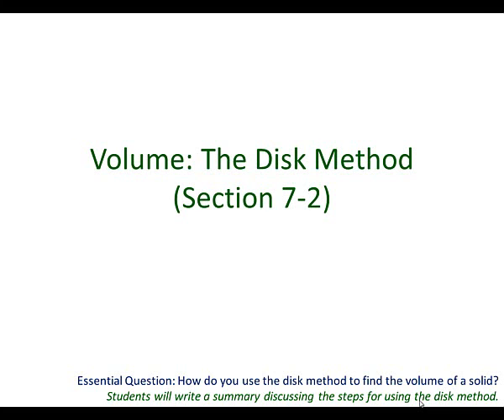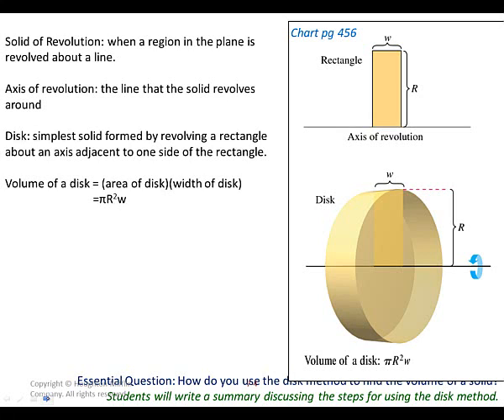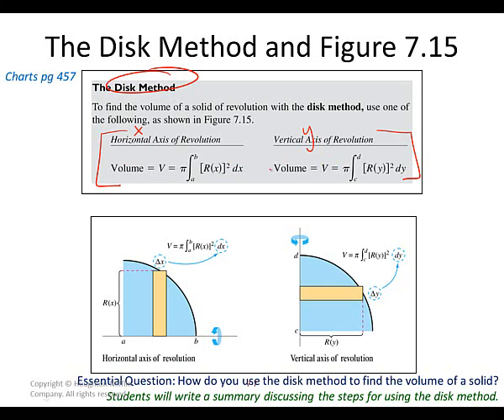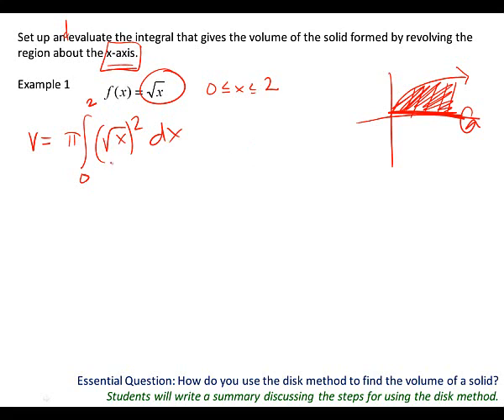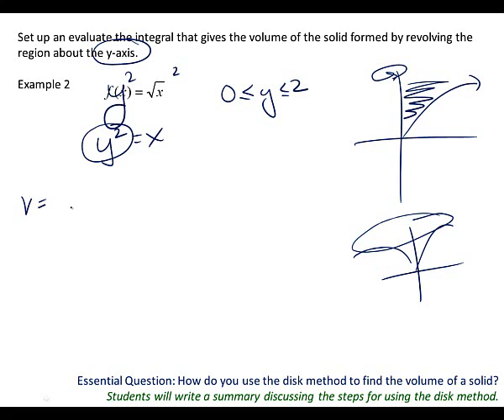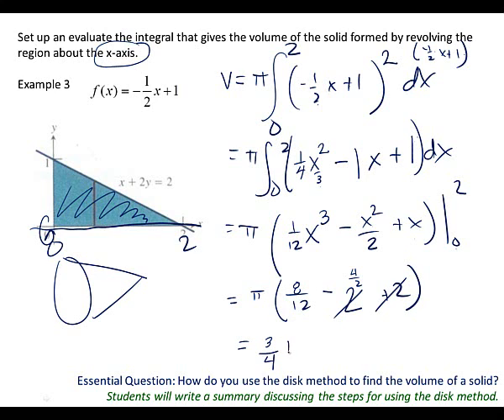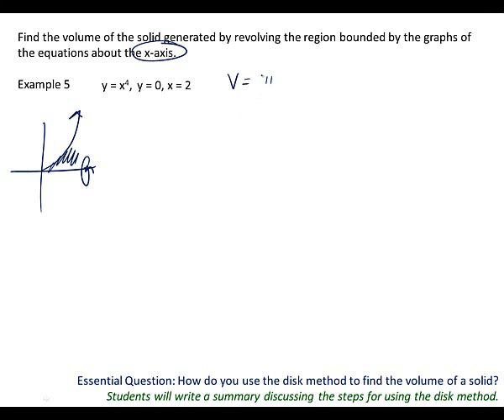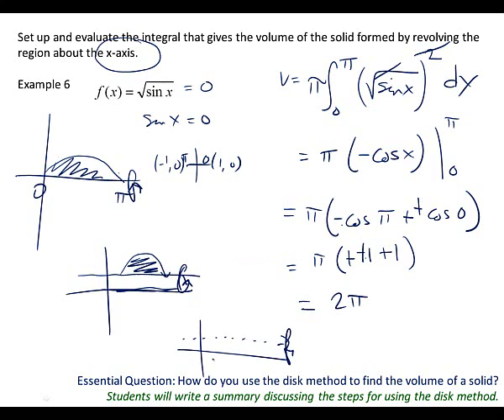ab section 7 2 disks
Volume of Revolution by the Disk Method